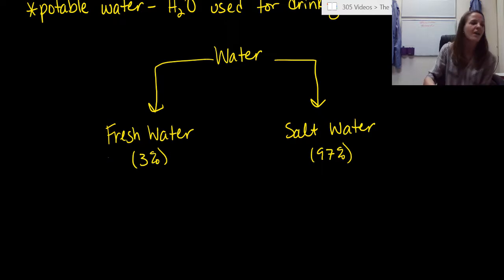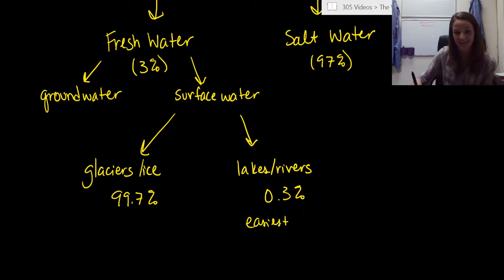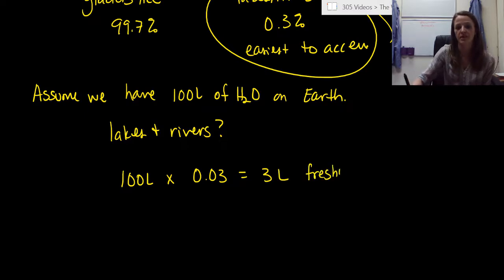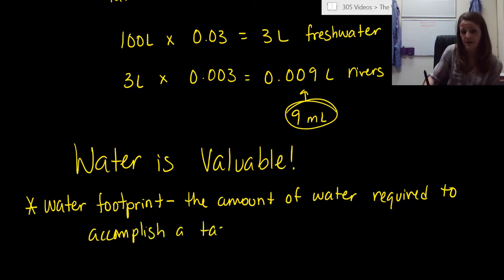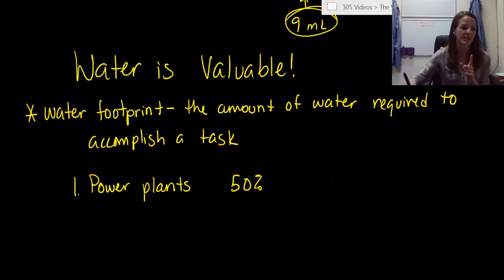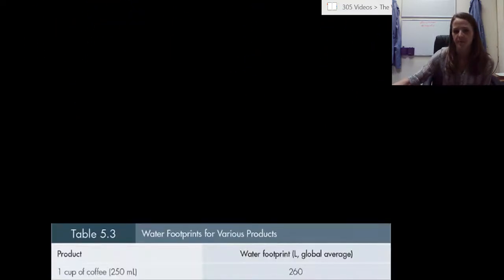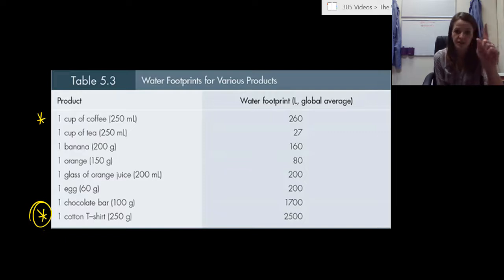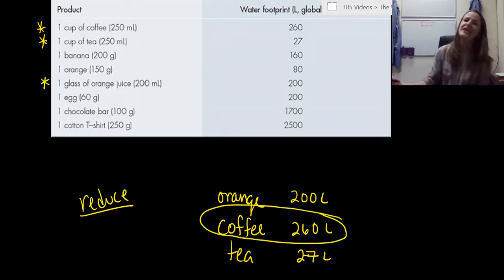Potable Water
A teaching video on Potable Water used in 'The Water We Drink' module at The University of Texas at Austin.